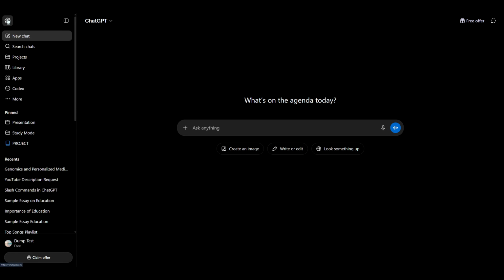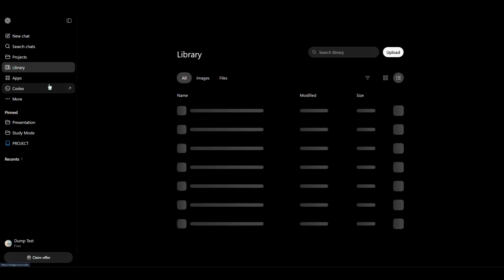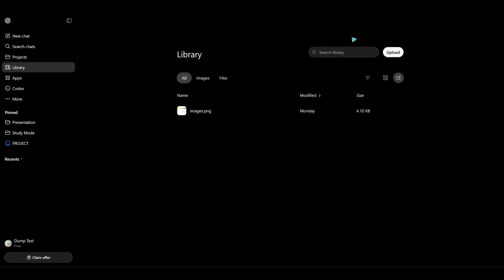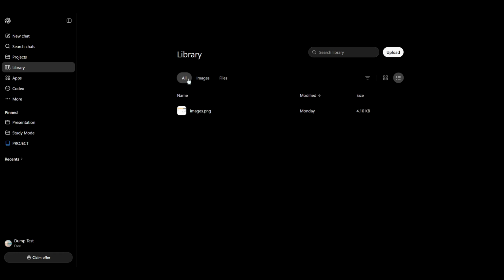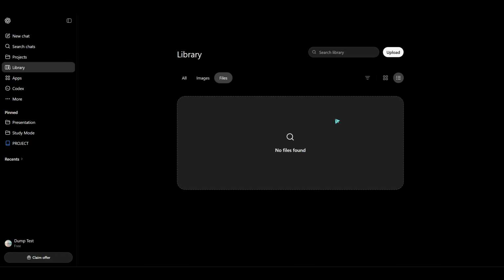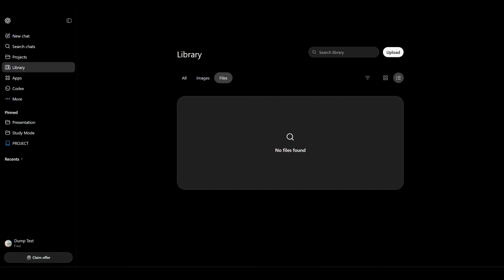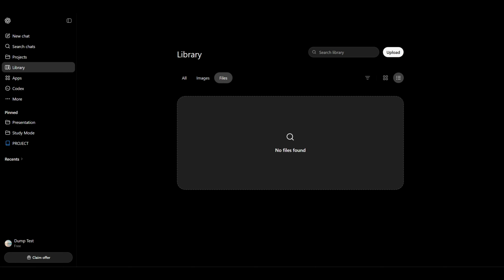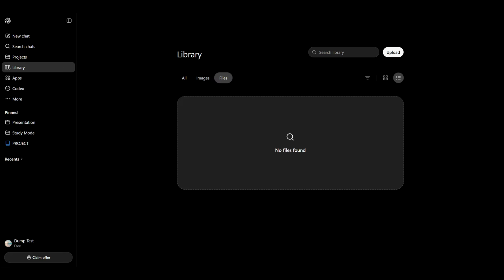How to Check Your Files in ChatGPT (2026 Step-by-Step Guide)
This updated 2026 step-by-step beginner tutorial explains how to check your files in ChatGPT, including uploaded documents, images, PDFs, and stored attachments. Learn how to access your file list, view previously uploaded content, manage attachments inside chats, and use files for summaries, analysis, and AI-powered workflows.